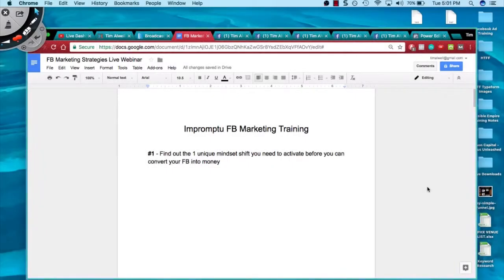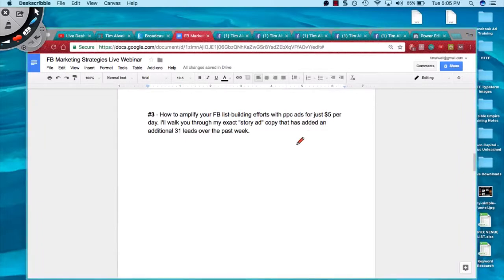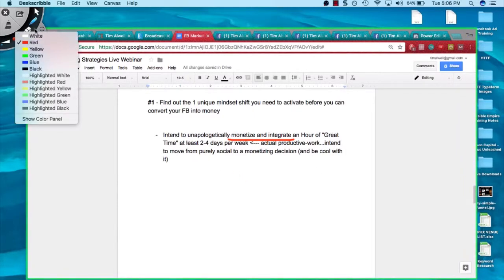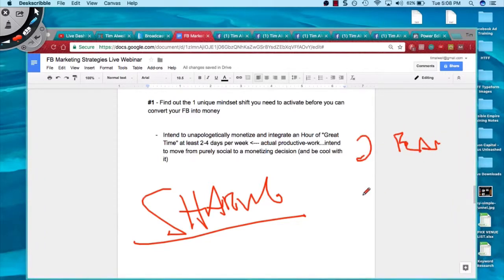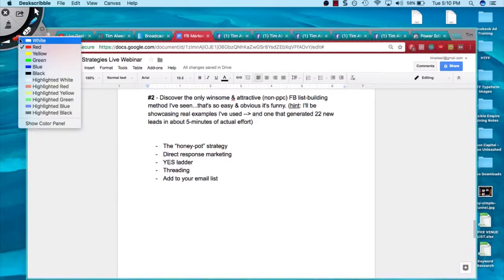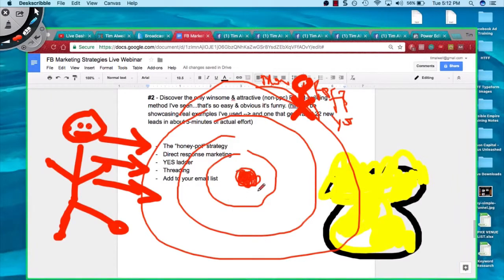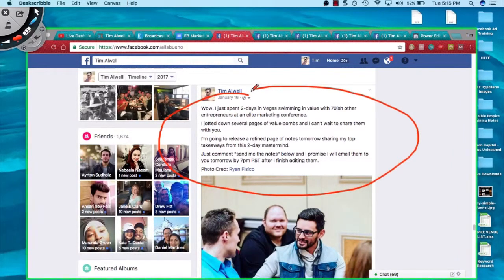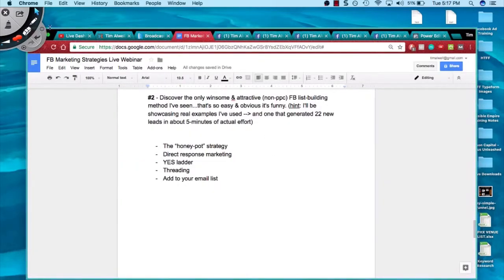How to Get Free Leads on Facebook (Organic Facebook Marketing Strategy 2019)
In this video, I’m going to show you how to generate free leads on Facebook using an organic marketing strategy.

This is super simple, anyone can do it, and it doesn’t require spending money on advertising. Plus, it takes very little time.

The example I’m going to show you generated 22 new leads in about 5 minutes of actual effort, and it’s a powerful method that you can deploy a few times per month as you’re creating content and growing your audience on Facebook.

So if you wanna get your hands on this strategy and start generating free leads using Facebook, the tune into this video!

Facebook is still one of the greatest super-platforms for building a brand online. Mark Zuckerberg and his team continually improve the platform to make it easier for people like you and me to find passionate communities around specific topics — look at Facebook groups for example, they are THRIVING.

Facebook Lives are another great example (I'll be recording a video on this eventually).

So if you're using Facebook to build an audience, don't sleep on the strategy I show you in this video.